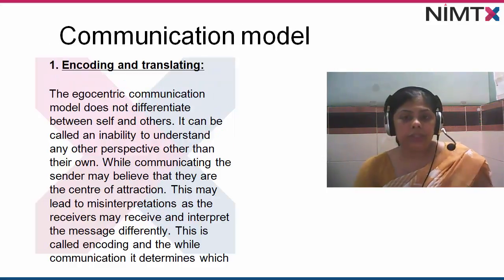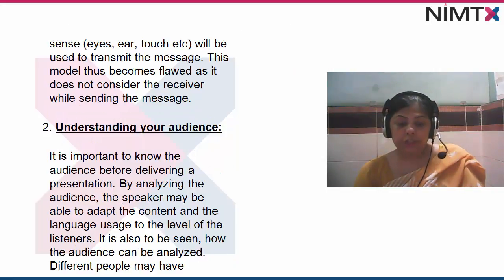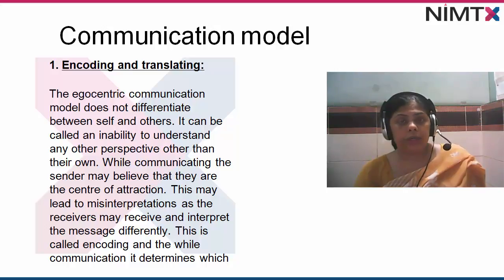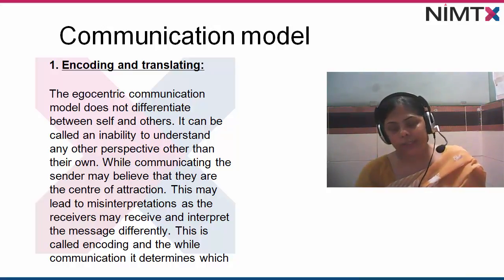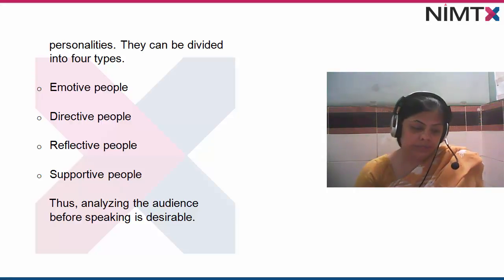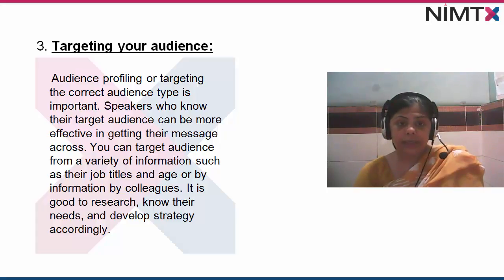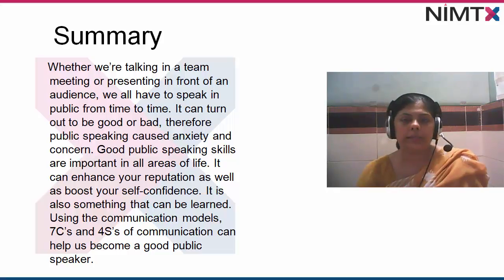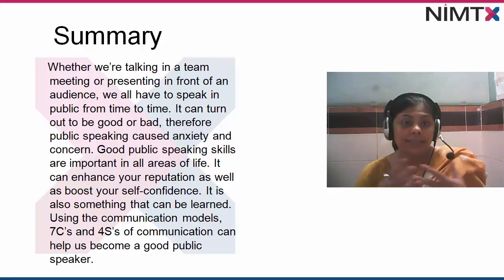Public speaking and presentation